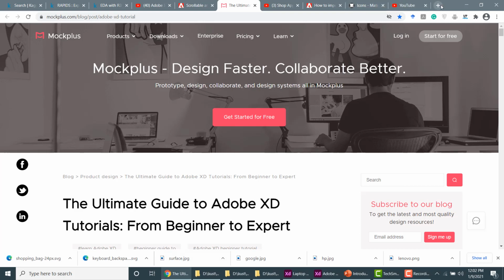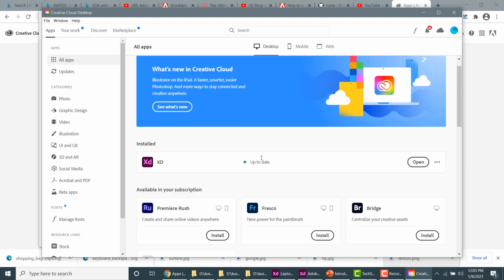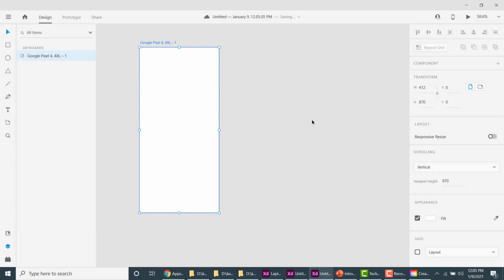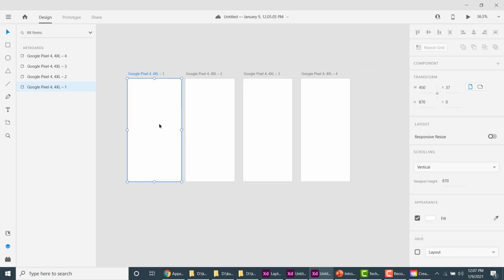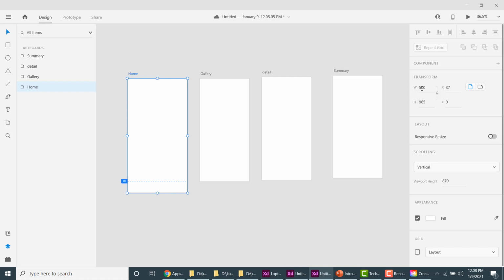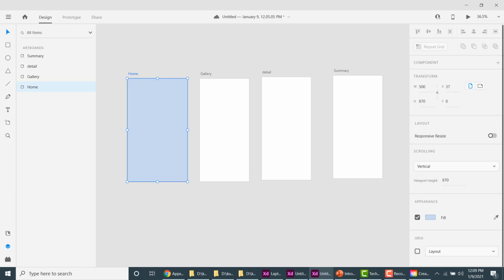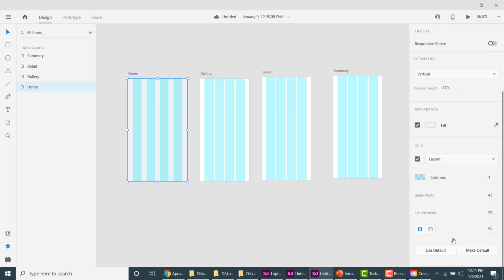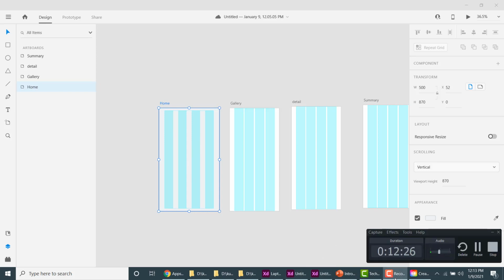Adobe XD Basics: Installing Adobe XD, Working with Artboards